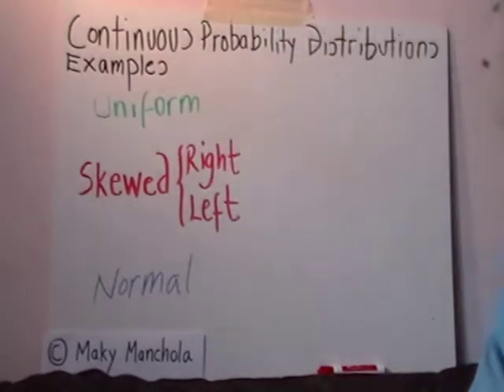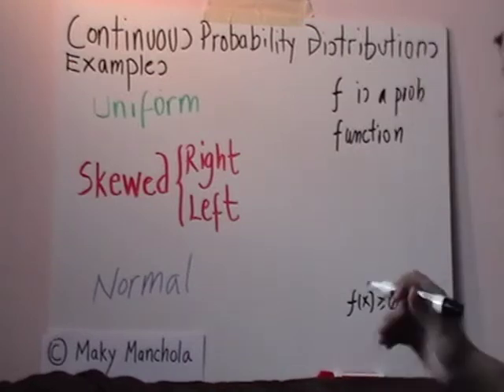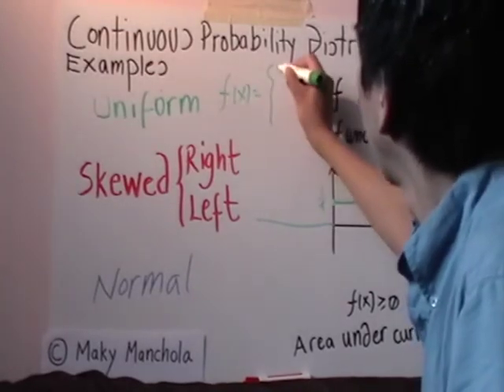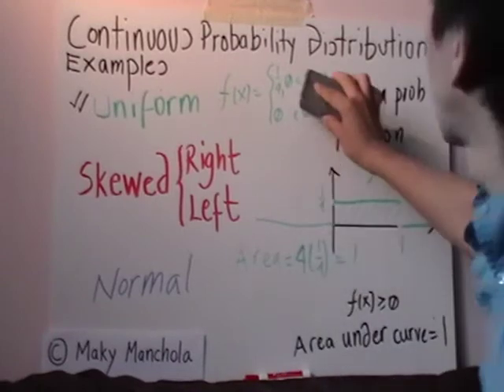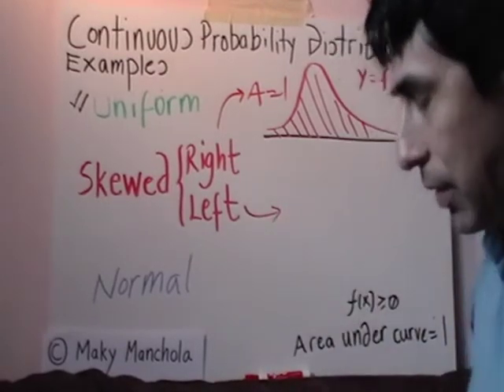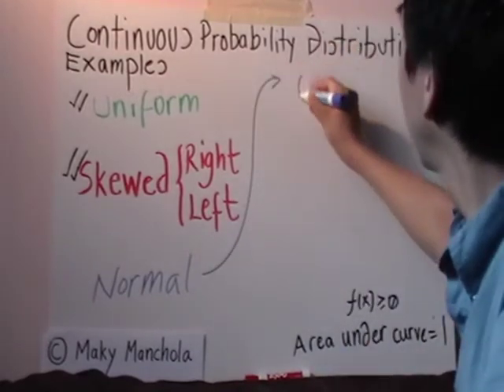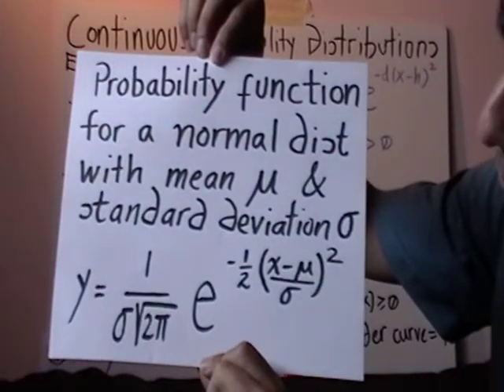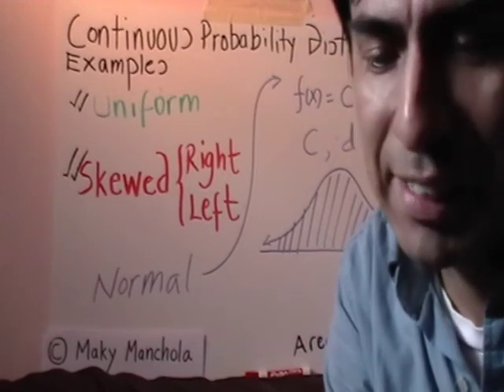intro-prob-distributions.mov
Video that exemplifies (sort of)  the concept of continuous probability distributions.